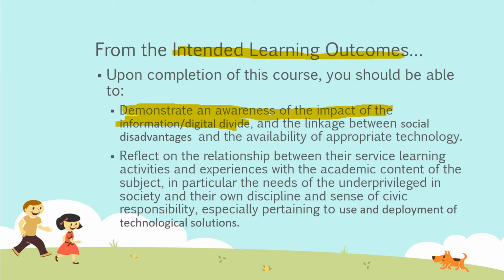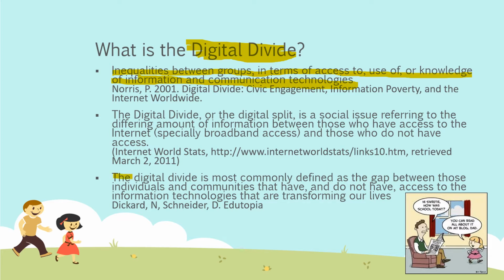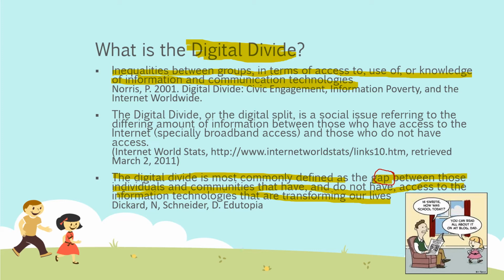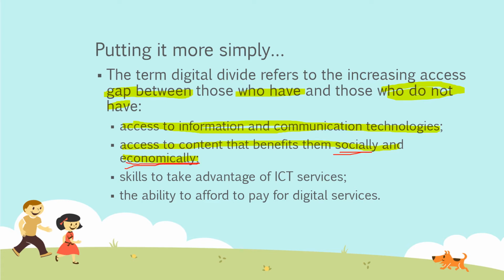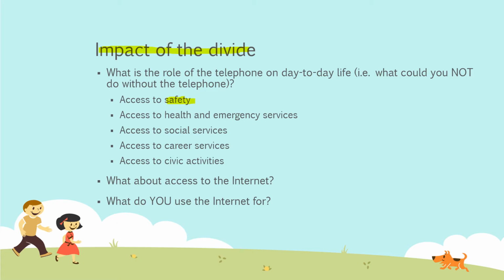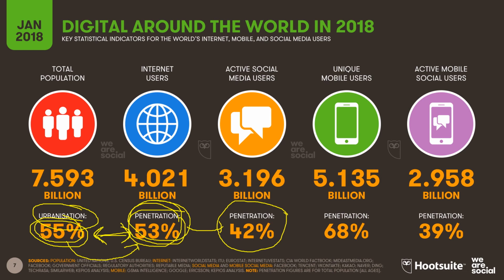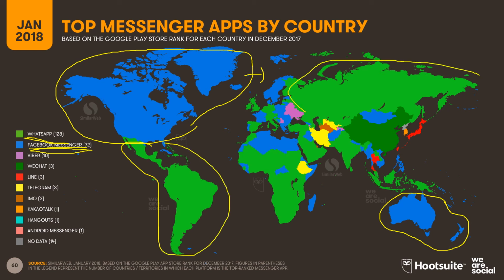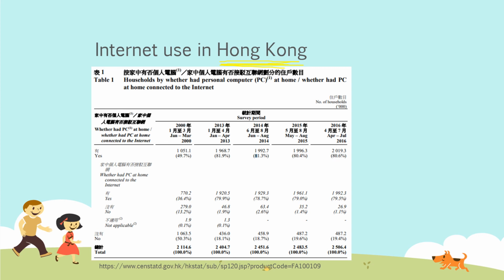Lesson 2 Digital Divide (Part A)